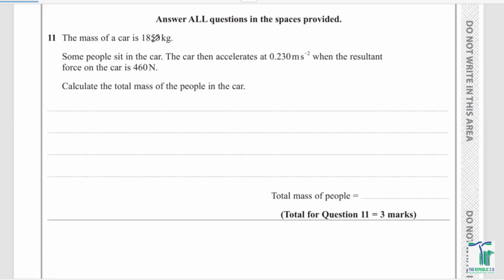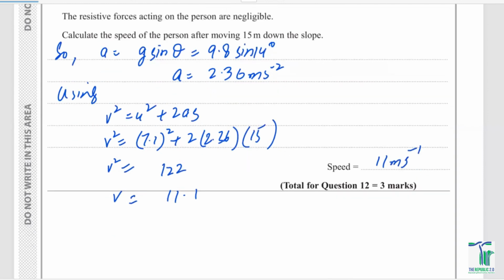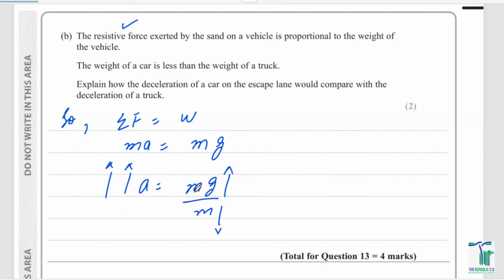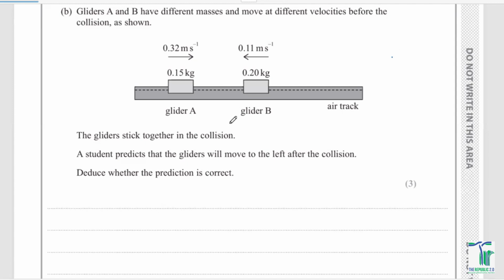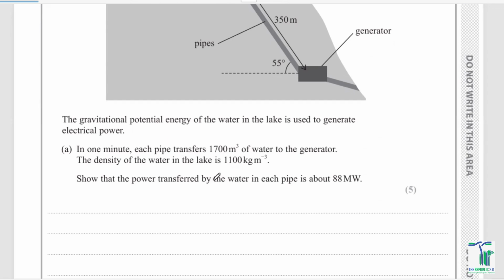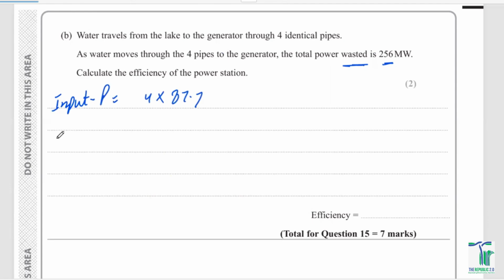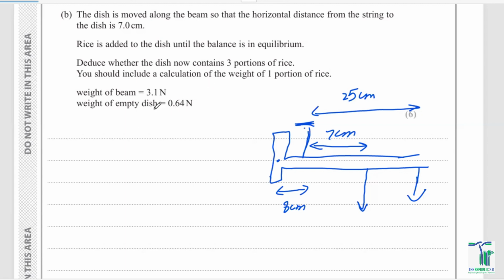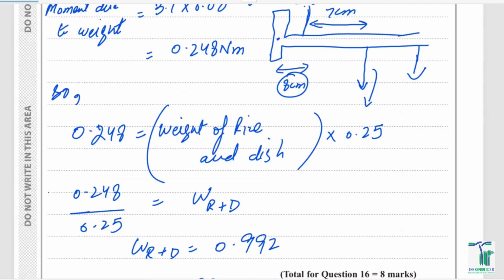2025 Solved Past Paper IAL Edexcel Physics JANUARY 2025 P1 WPH11/01 Unit 1, JAN 2025 Part 2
PAST paper 25 O levels january 25
Edexcel physics
edexcel physics
cie as physics
Past paper Cambridge
Past paper Edexcel
Past paper O level Additional physics

Edexcel physics
edexcel physics

Past paper Cambridge
Past paper Edexcel